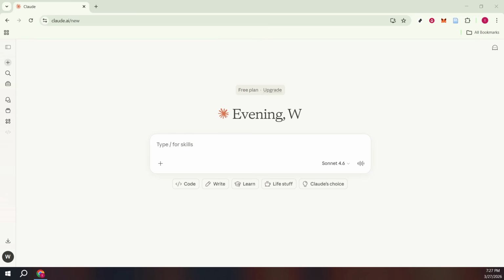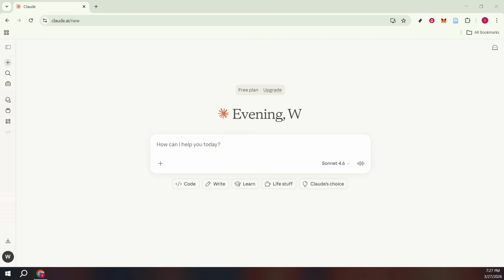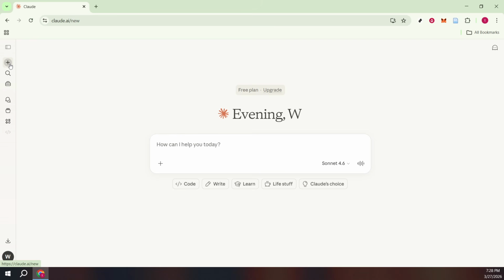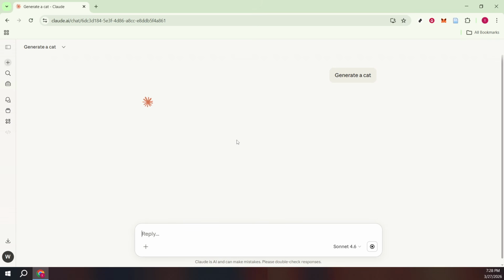How To Generate Images In Claude AI [2026 Guide]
How To Generate Images In Claude Ai

In today's video, we cover Claude AI Image Generation 2026, How to Generate Images in Claude, Anthropic MCP Image Tutorial, Claude SVG Graphics Guide, Using Flux with Claude AI, Claude Artifacts Visuals, AI Design for Engineering, Model Context Protocol Setup, Claude vs DALL-E 3.